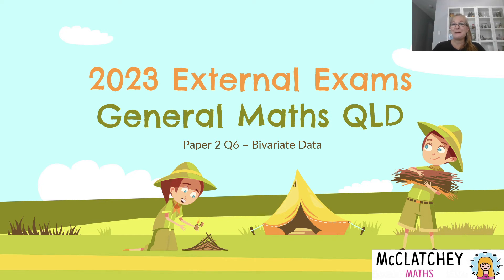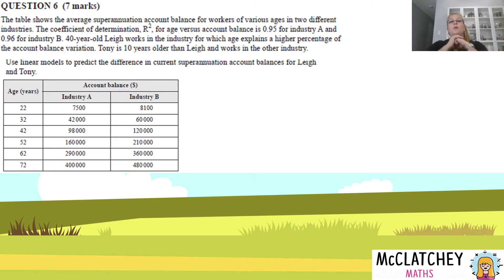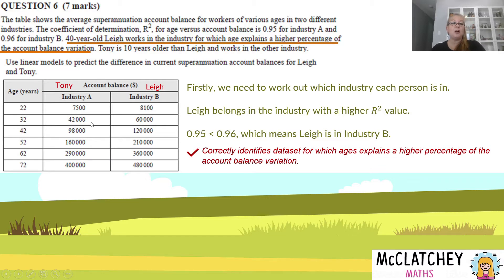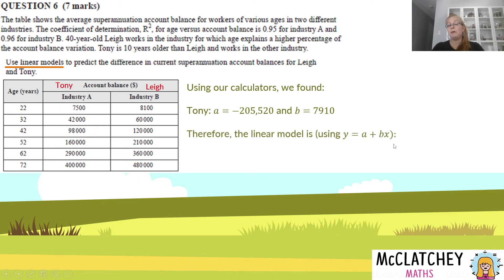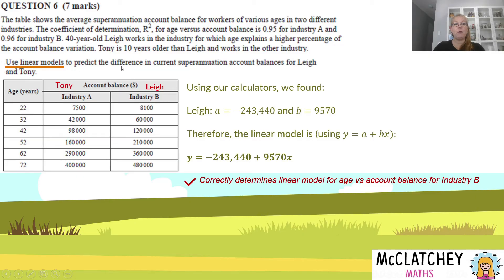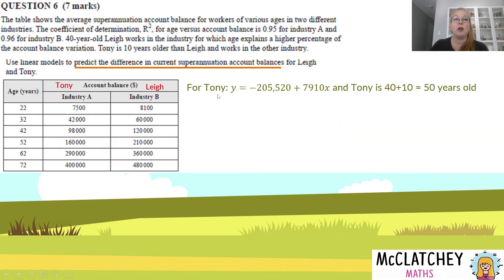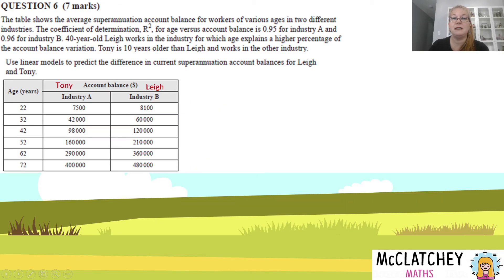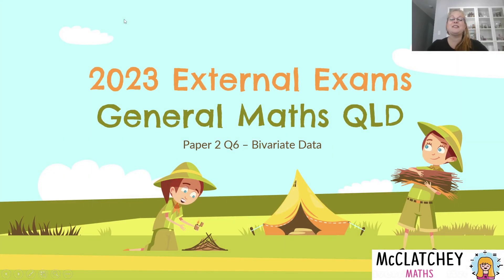2023 External Exams QLD: General Maths Paper 2: Bivariate Data Q6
This question is a Complex Unfamiliar question combining bivariate data with some fundamental knowledge about superannuation. We will review using a calculator to develop a least squares regression line and then use the equation to make predictions.